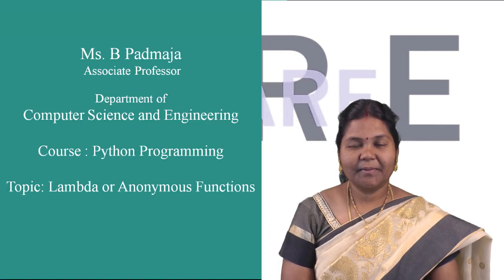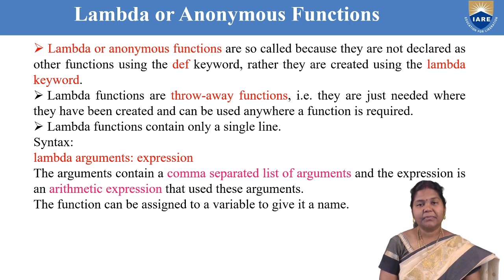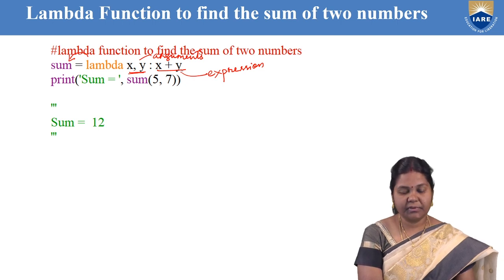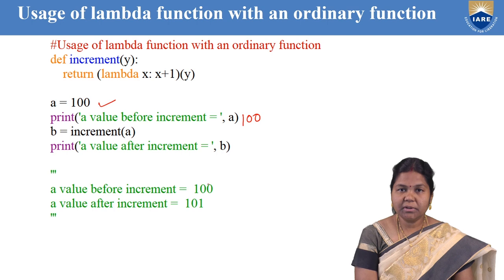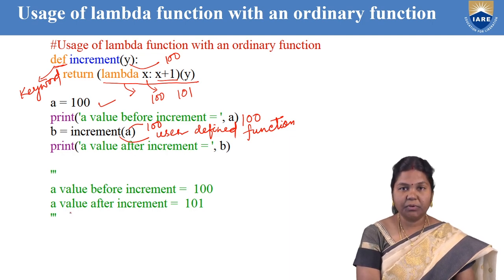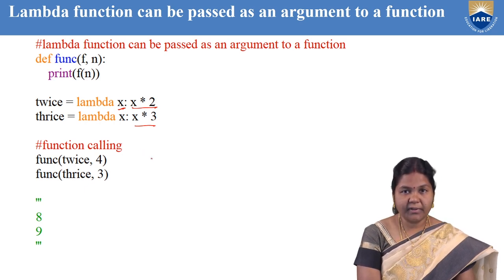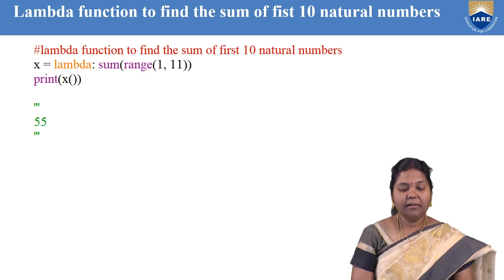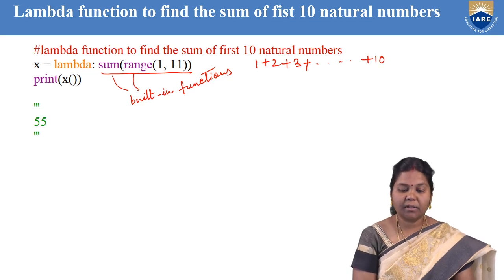Lambda Functions by Ms B Padmaja | Department of Computer Science and Engineering | IARE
Telangana, India.